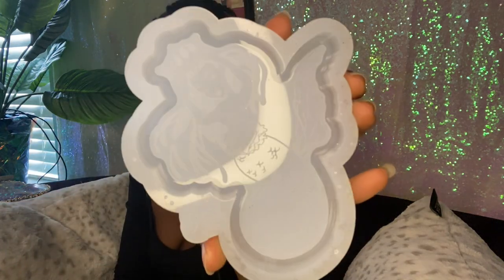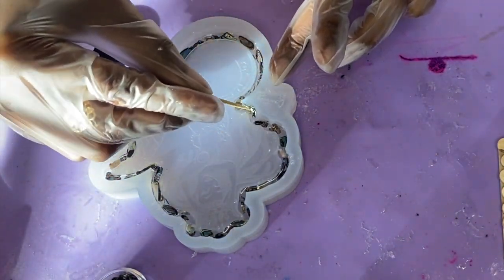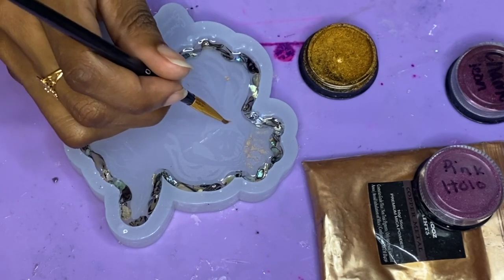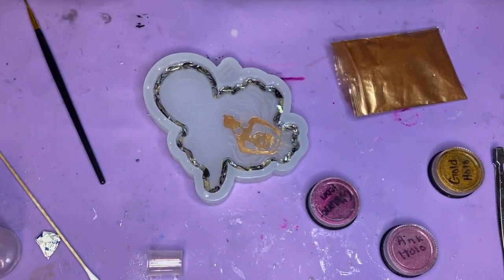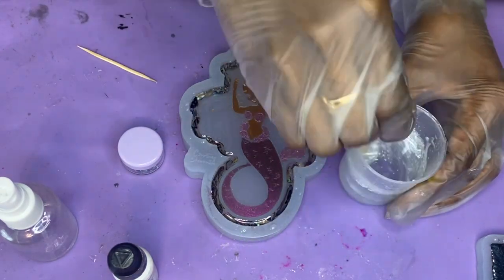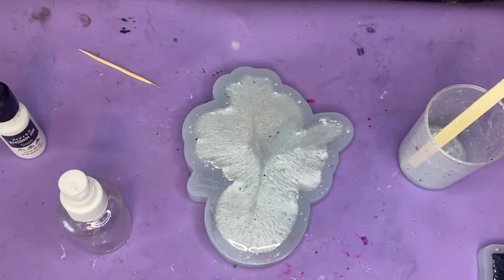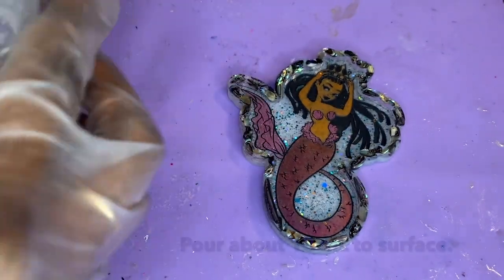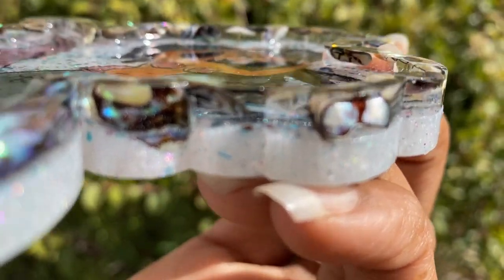Halle Bailey? 👀👑 Loc'd Mermaid Princess Resin Tray Tutorial w/ REAL Abalone Sea Shells from Ocean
I am obsessed with this mold! I love her locs & crown so much. I hope you hippies do to. In this tutorial I use crushed shells, glitter mixes & chrome powders to create this gorgeous piece. It was nice having more control over the coloring of pigments.

Need business cards? Check out Vistaprint! I design them myself & they print them at high quality. It's win win!

for my fave Amazon finds!